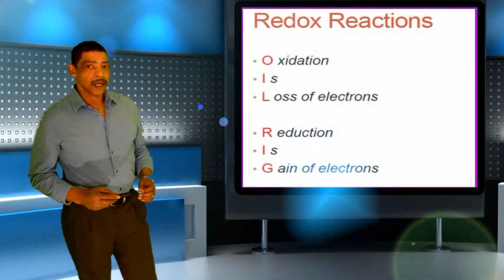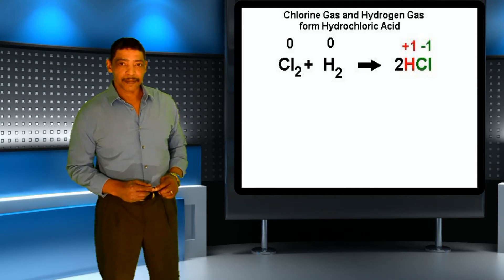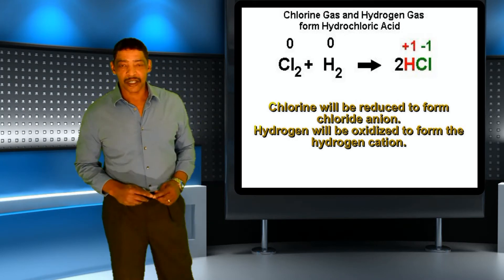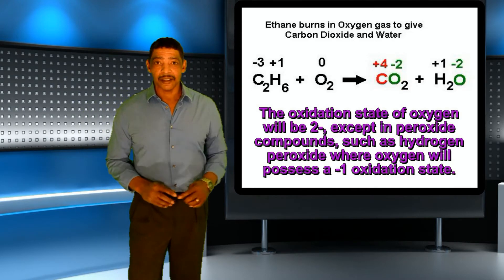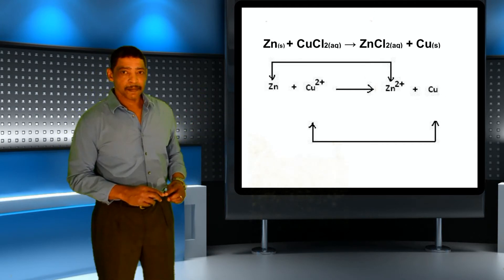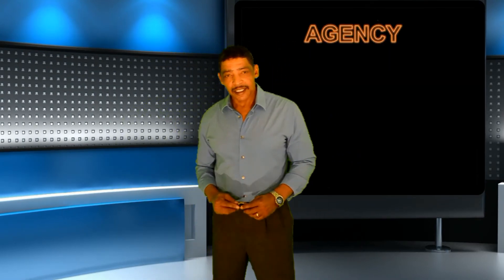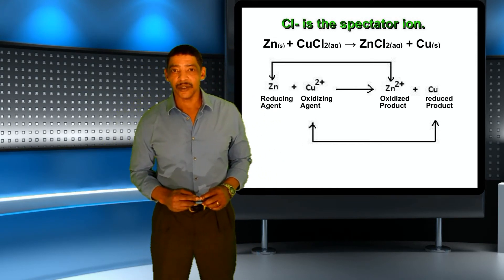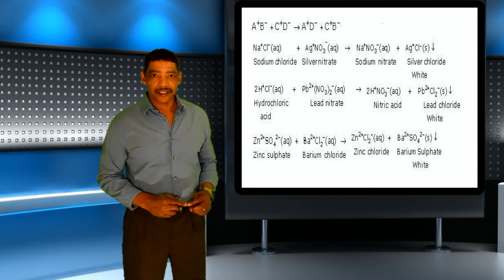Identifying Oxidation-Reduction Reactions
Explains how to identify Redox Rxns.